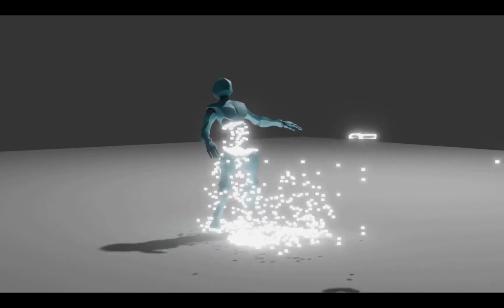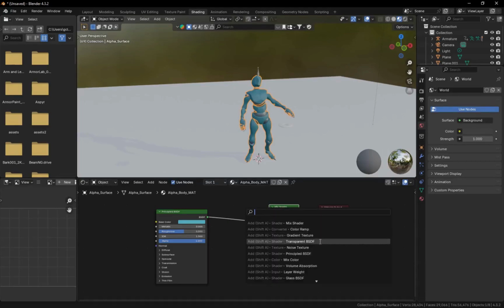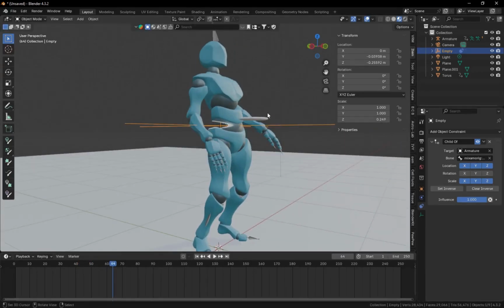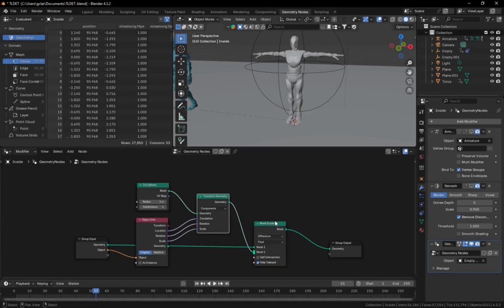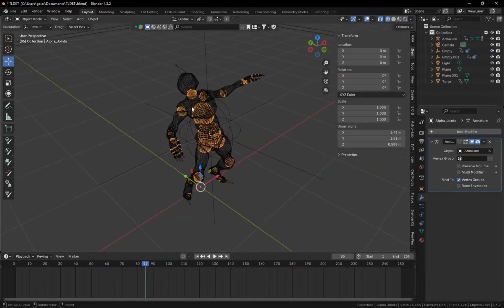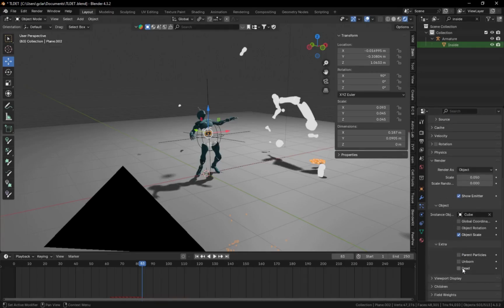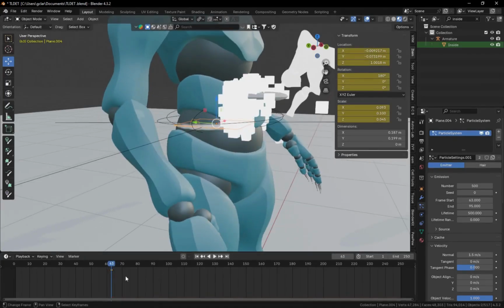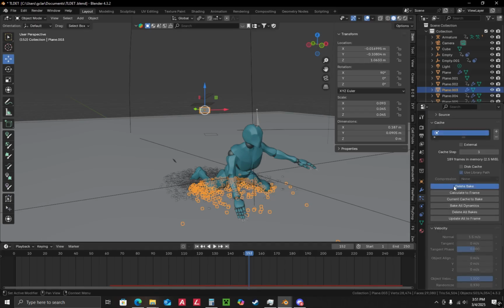Tron Legacy Derez Blender Tutorial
Tutorial teaching how to make this Tron legacy derez effect in blender. I do know this is not a very good tutorial but after of almost a year of trying and failing I just gave up, this is the best I can do.